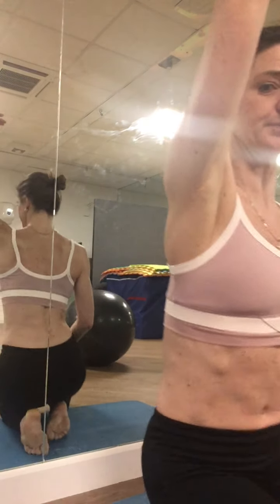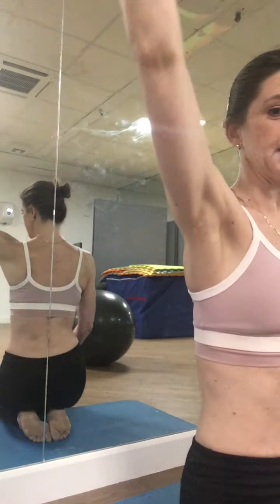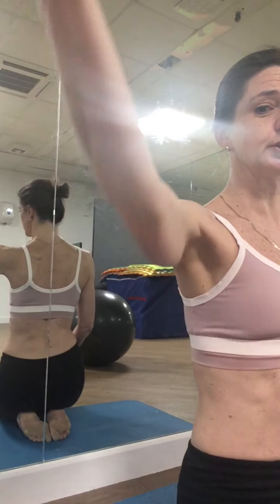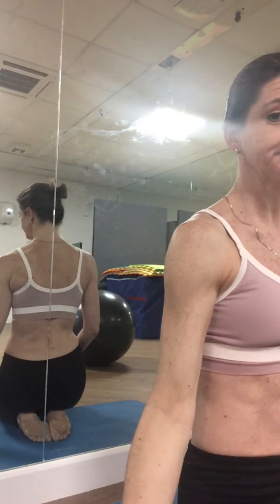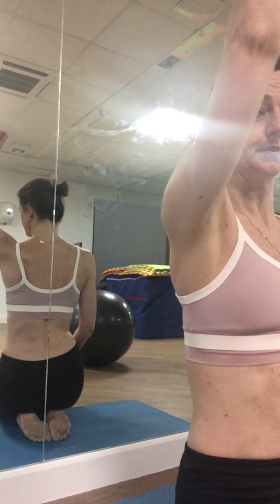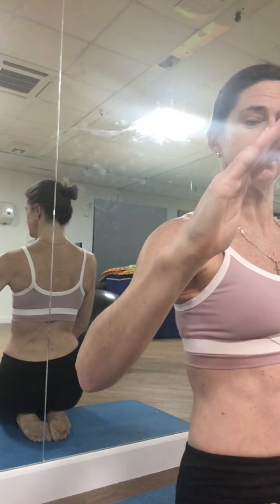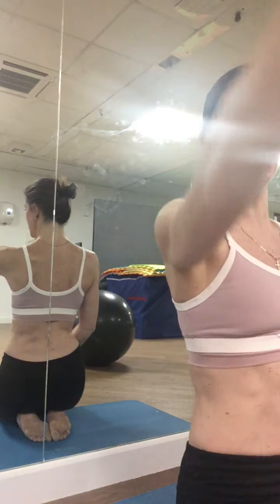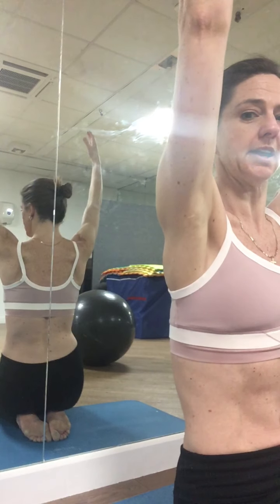Lynne in-motion shoulder mechanics